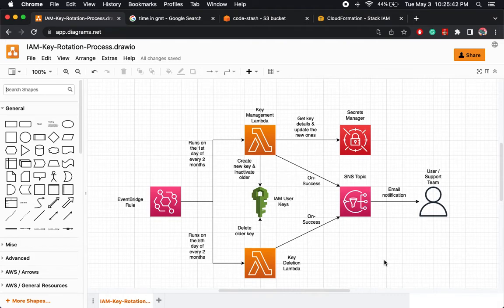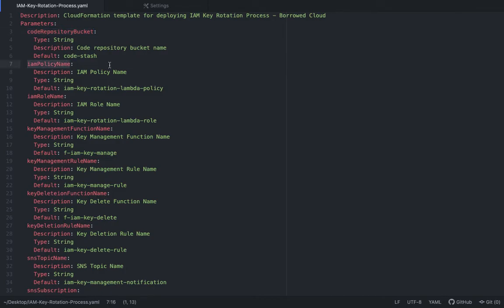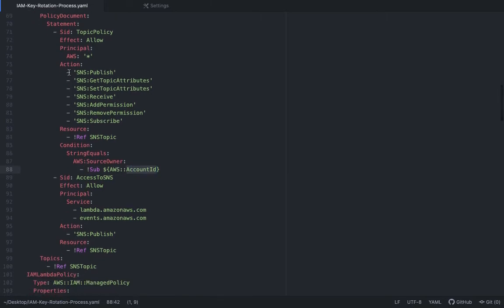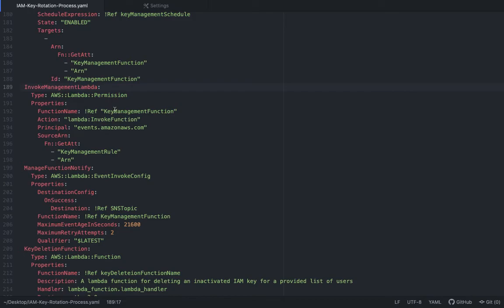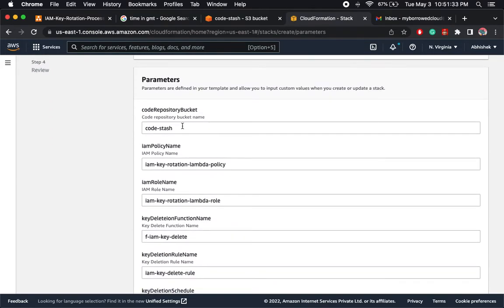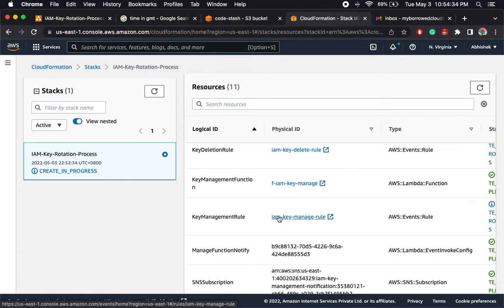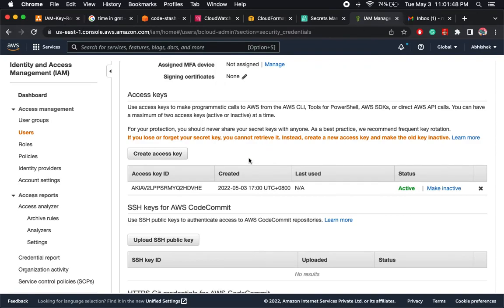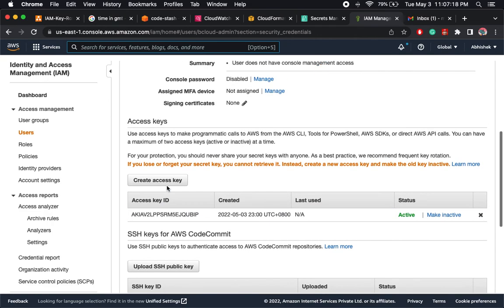CloudFormation Template for IAM Key Rotation Process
This video provides an ecosystem for IAM Key Rotation Process and CloudFormation template to implement it in your environment.